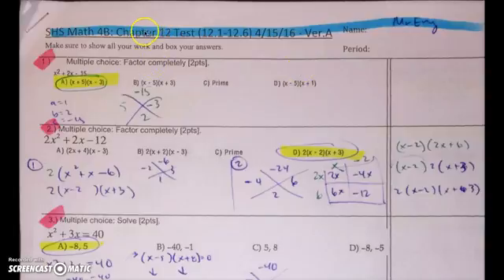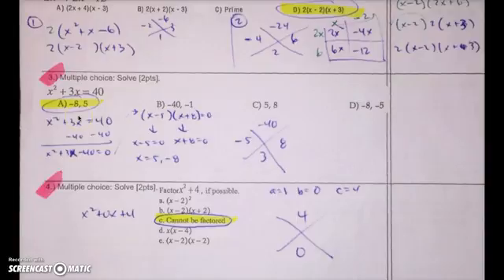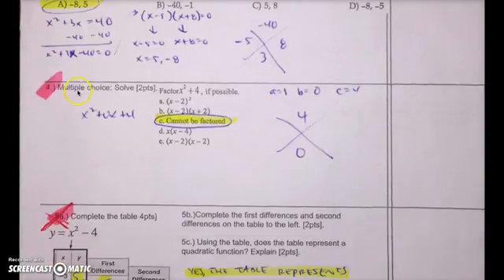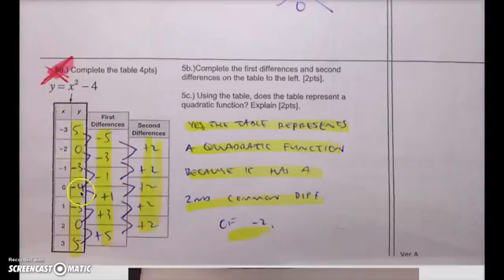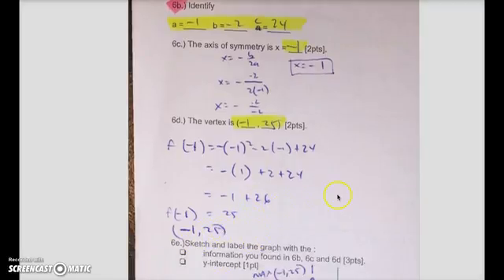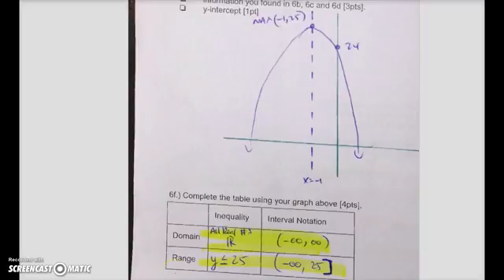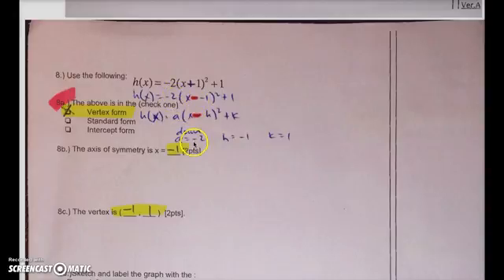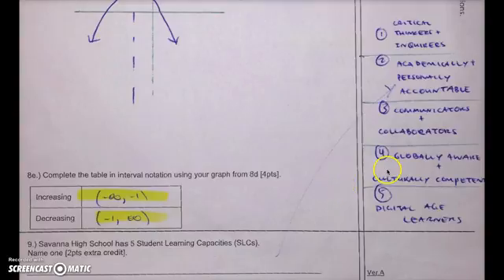M4 ch12 test Ver A